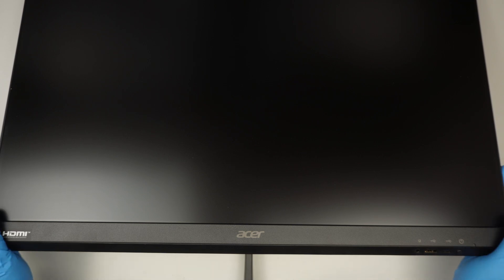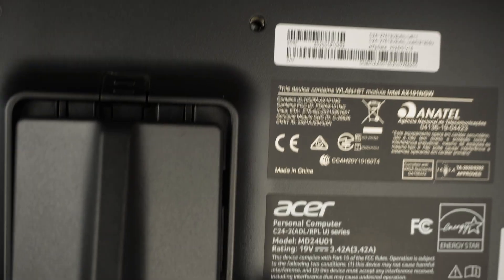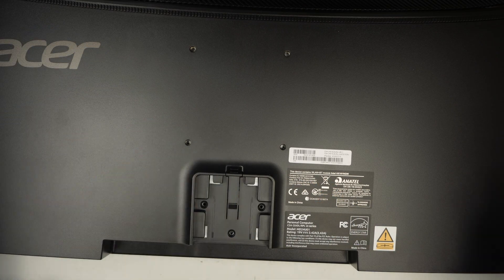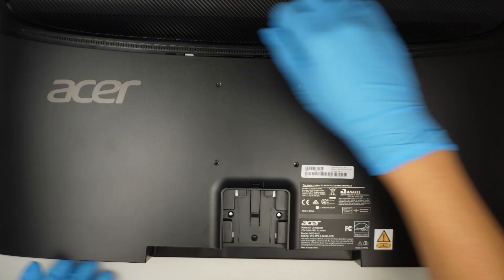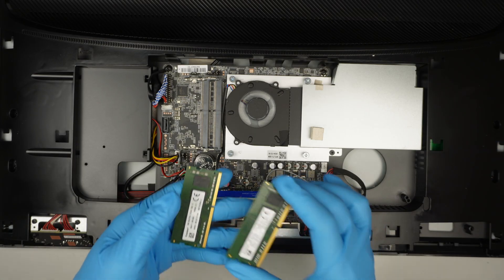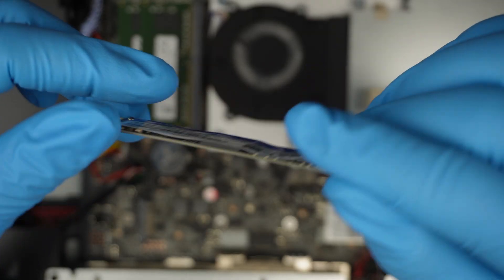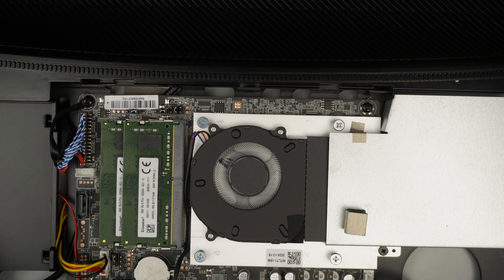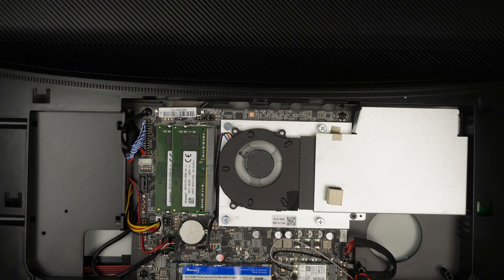Faster Performance in Minutes! Acer C24 2 ADL RPL RAM Upgrade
In this step-by-step guide, I’ll walk you through upgrading the RAM on your Acer C24-2 ADL RPL All-in-One PC. Whether you're multitasking, editing, or gaming, more RAM can make a big difference in performance.

🧰 What You'll Learn:
- How to safely open the Acer C24-2
- Locate RAM slots and install new memory
- Tips for compatible RAM selection
- Reassembly and testing

💡 Save money and do it yourself – no tech expert needed!